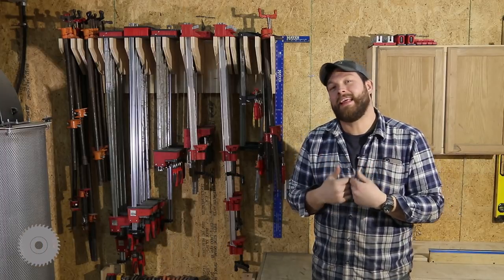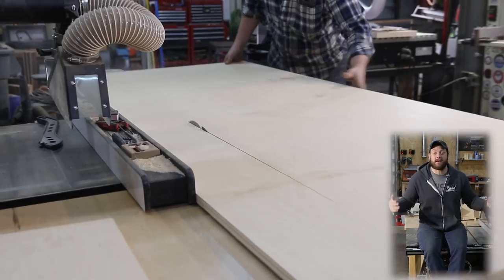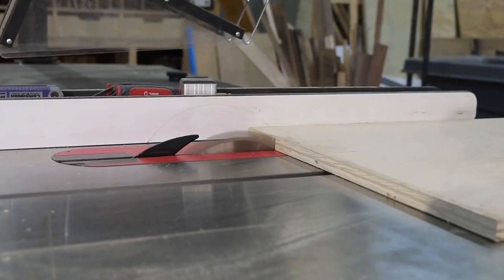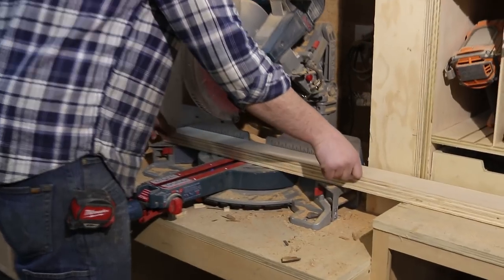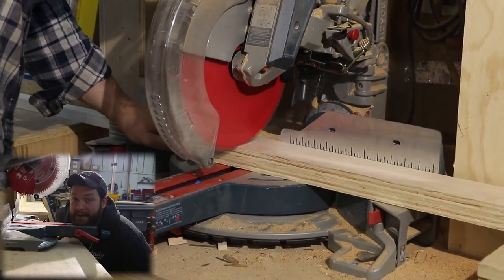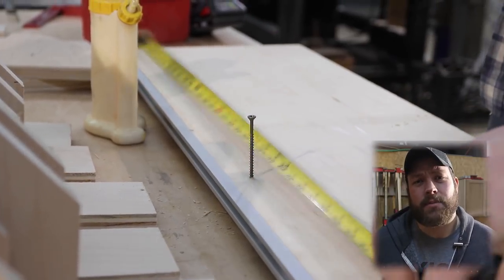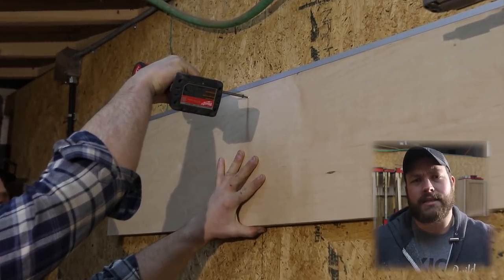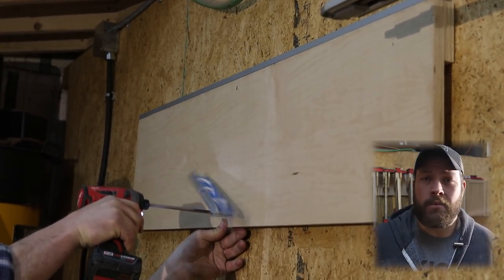DIY Adjustable Clamp Rack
In this video I build an adjustable clamp rack to hold my large variety of woodworking clamps. Yea, ADJUSTABLE. I constantly run into issues with having lots of different styles of clamps. The storage can become an issue, so i decided i would make an adjustable solution I could add or take away from if I changed up my clamps in the future.

This project was super easy and only used 1 sheet of plywood and some T bolts and knobs.

Bessey Clamps

Send me your stickers
John Malecki
230 Sweetbriar St